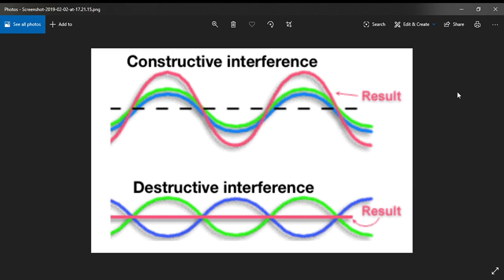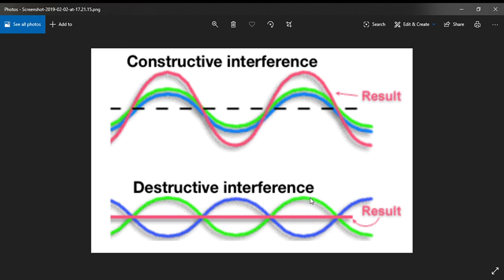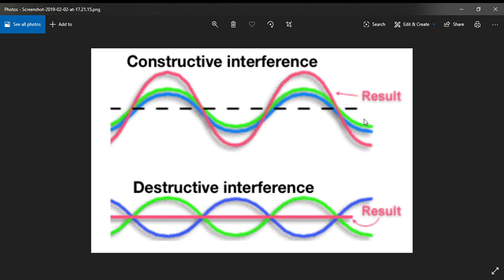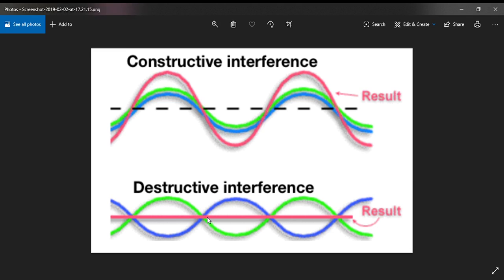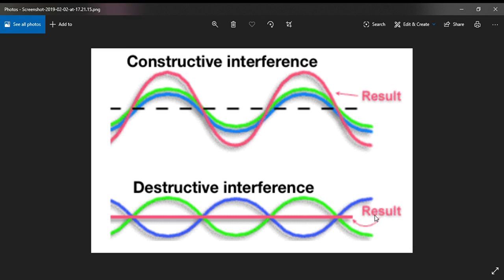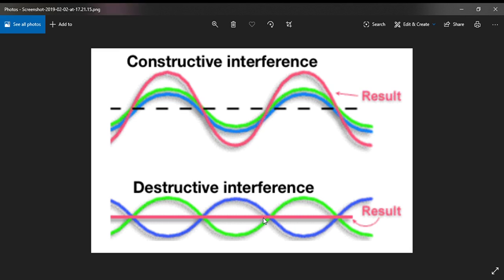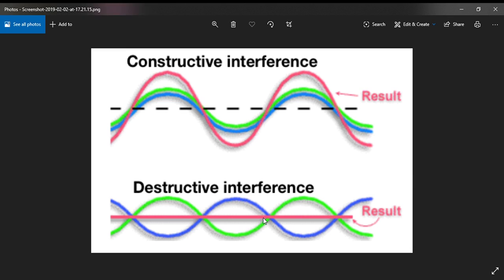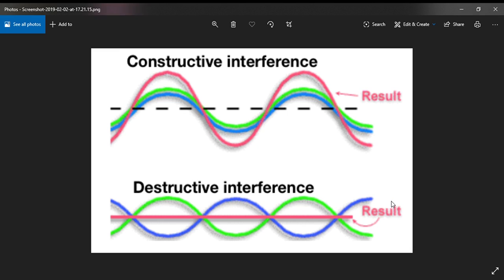Constructive & Destructive interference waves | Science of good and bad vibes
We have heard the terms good vibes and bad vibes.  In this episode we break down the science of good vibes and bad vibes.  So the next time someone asks you to send good vibes, or if you feel bad vibes, you'll know what to do.